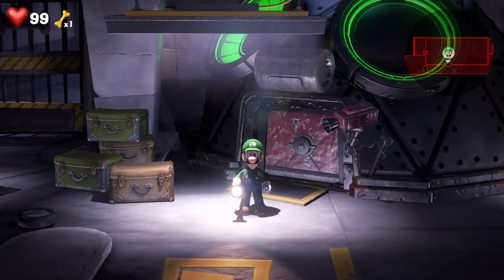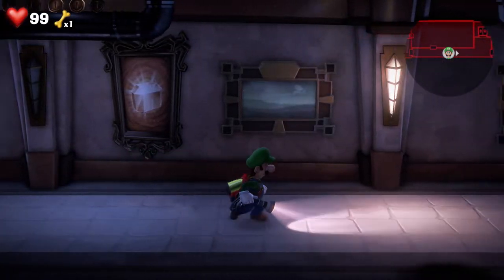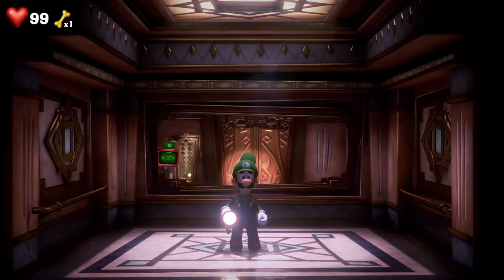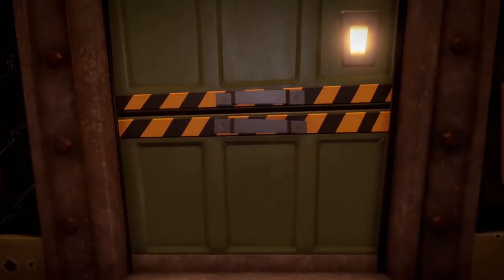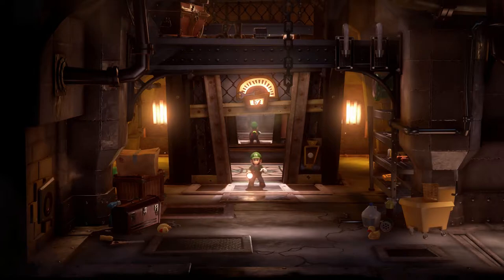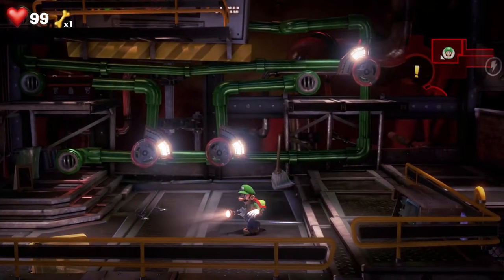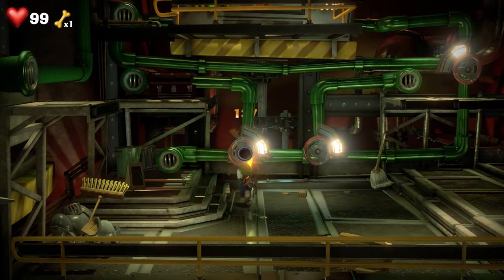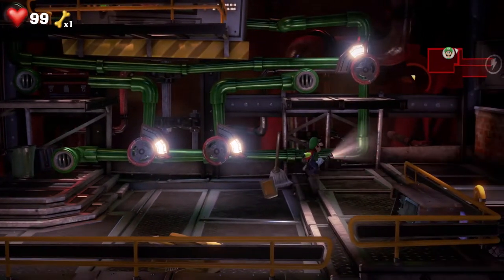BILLY ON THE HILL! | Luigi's Mansion 3 Lets Play (Part 11)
In this video, we will be going into the Boiler room and take out the boss ghost who resides there.